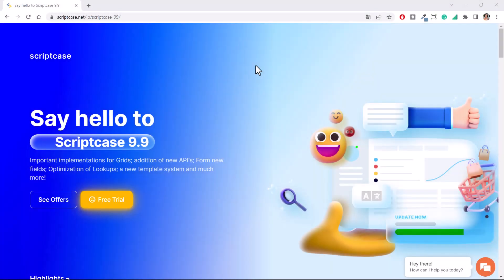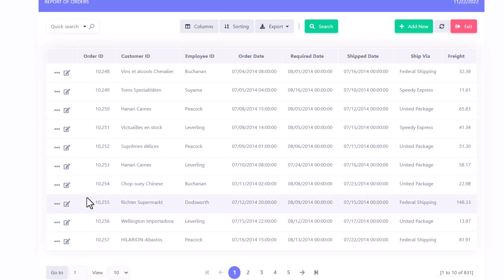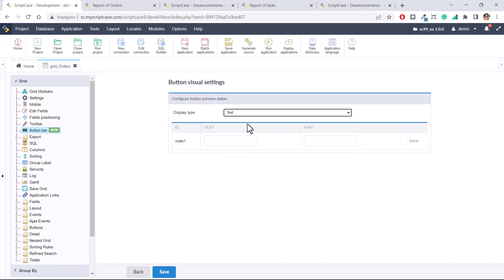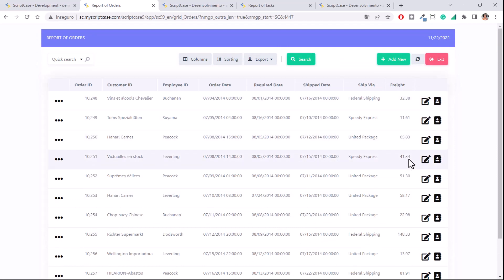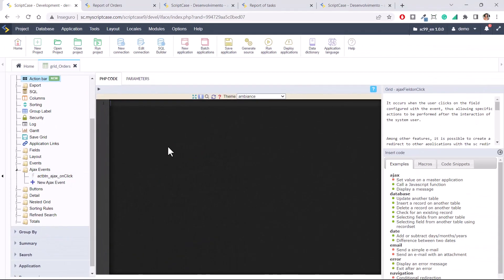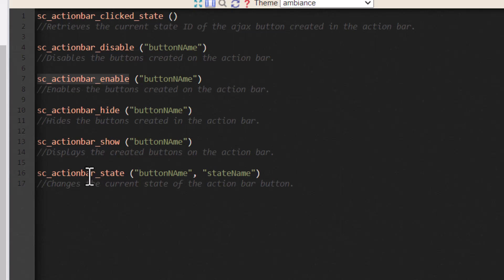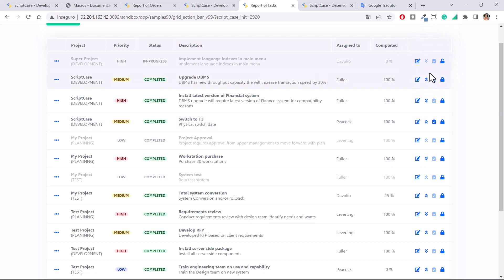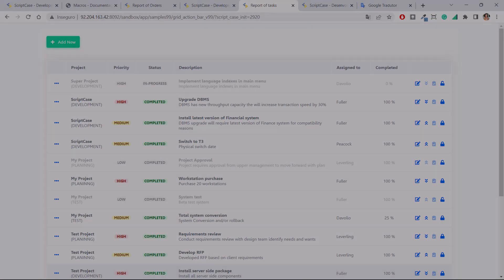8.6 - Action bar {Grid}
Option to create in-line buttons on records within the Grid body. Among the features: Creation via links or AJAX; Font Awesome icons support; Ajax processing with icon switching (new macros); Option to position the buttons (including being able to move the edit and detail icons).